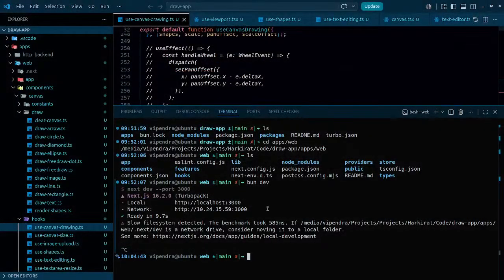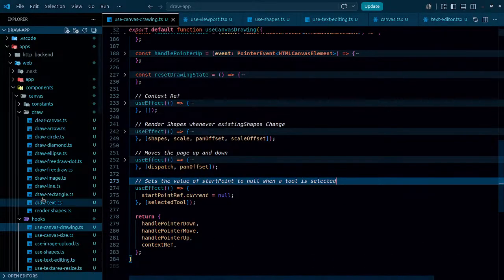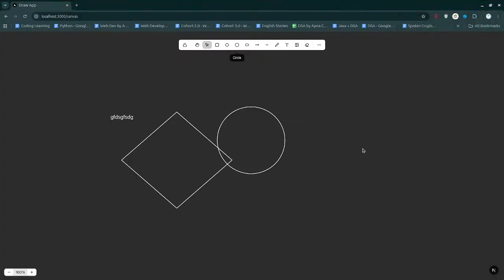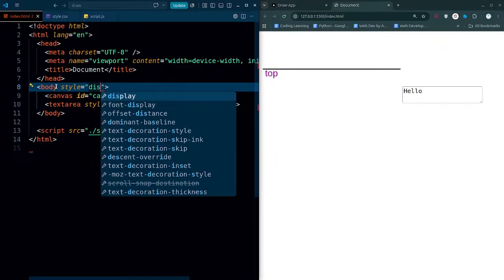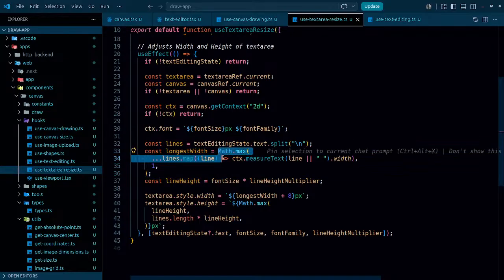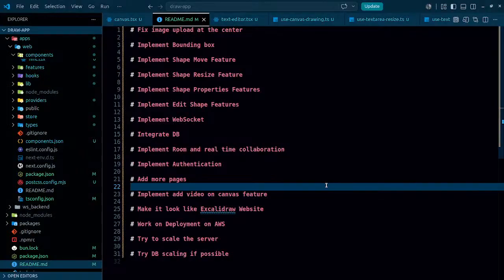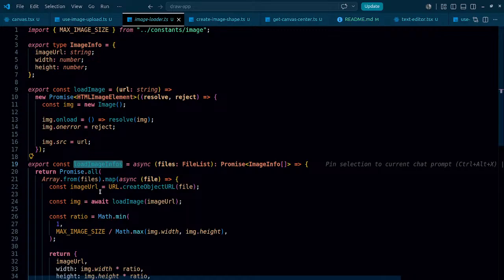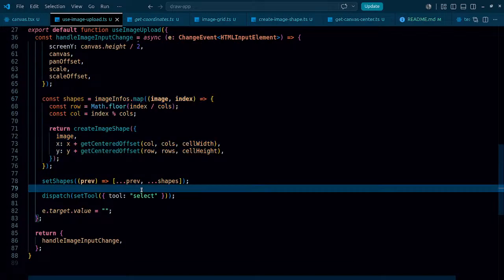Day - 227 | Working on Excalidraw Clone App